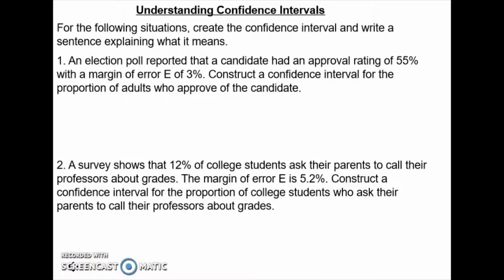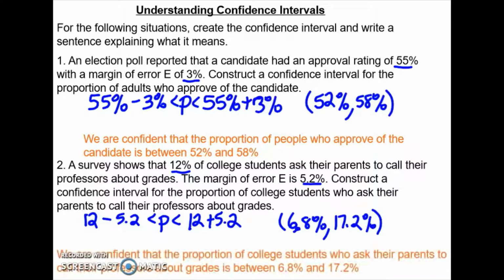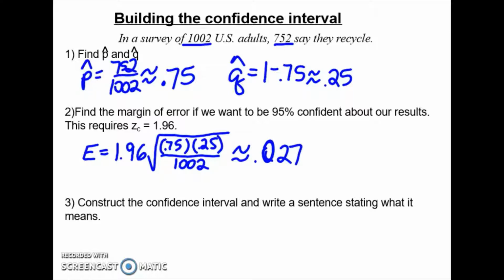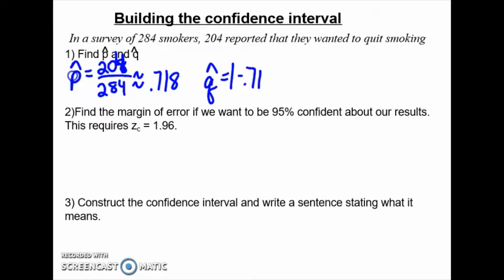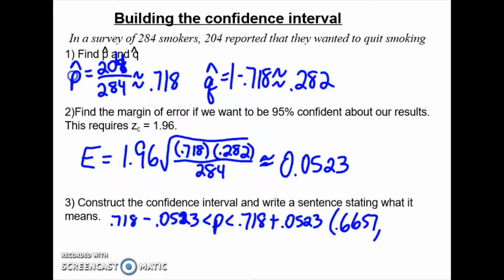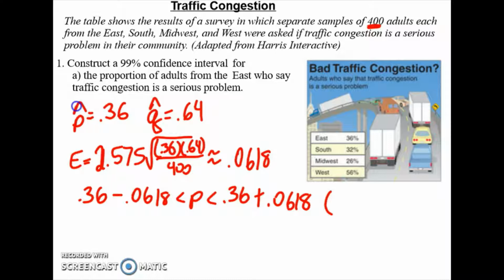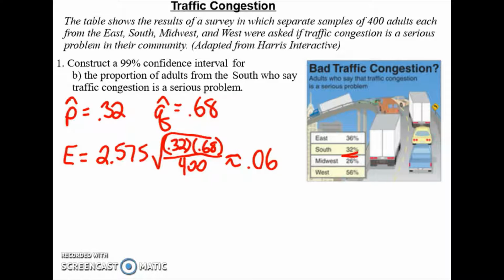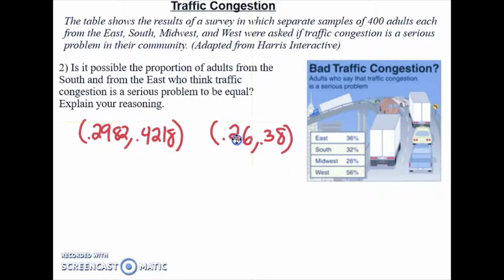Understanding Confidence Intervals - Solutions